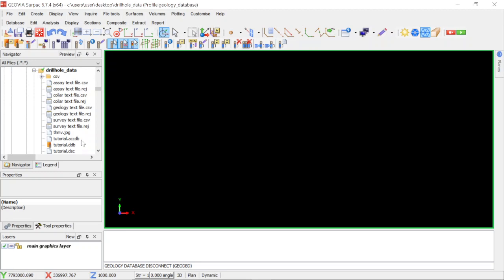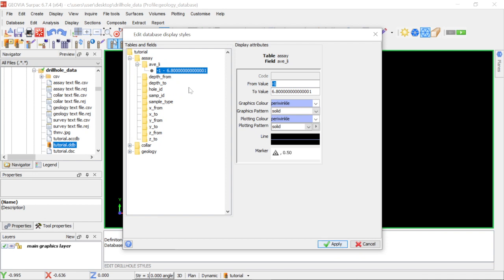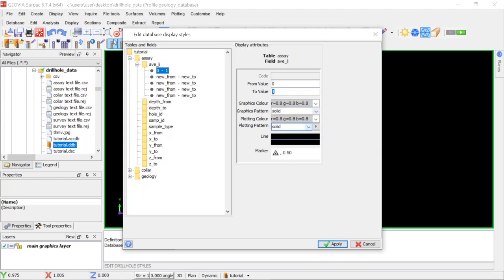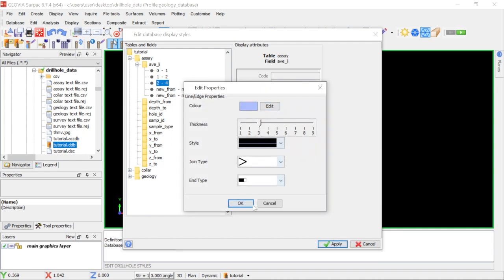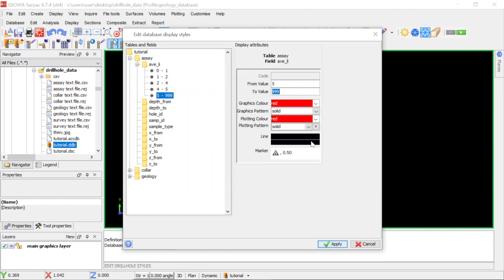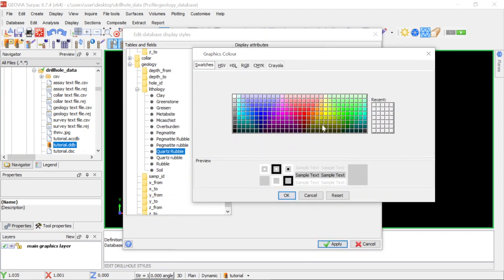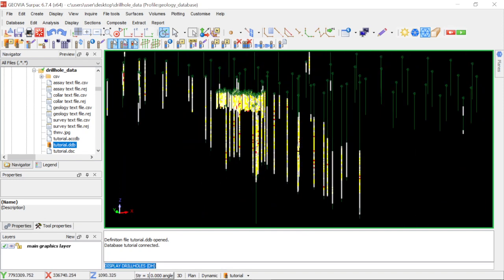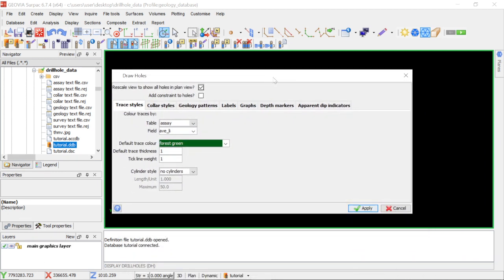Surpac Geological Databases: Drillhole Display Styles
In this tutorial, we will be defining drillhole display-styles for our assay values and for the different lithologies.